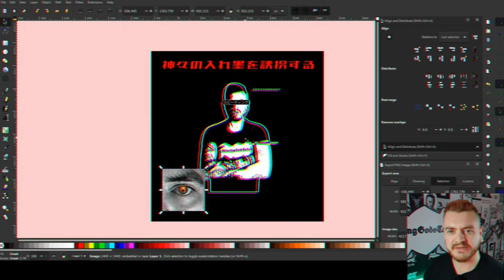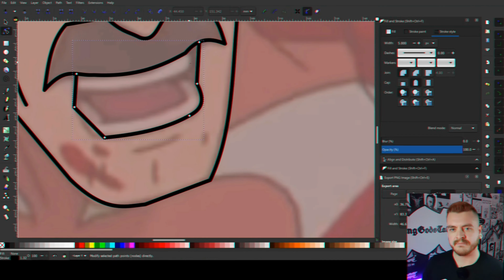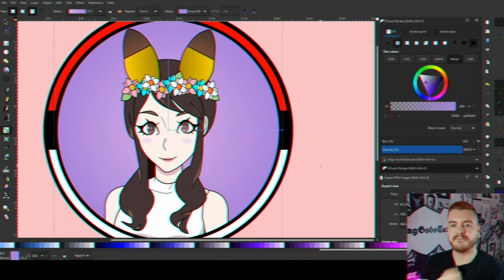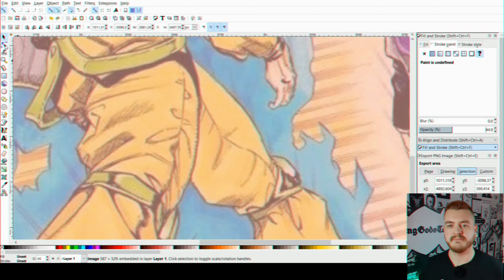What Exactly Is Inkscape?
Just a quick video briefly explaining what exactly Inkscape is.
Don't forget to check out the Facebook and Instagram pages!